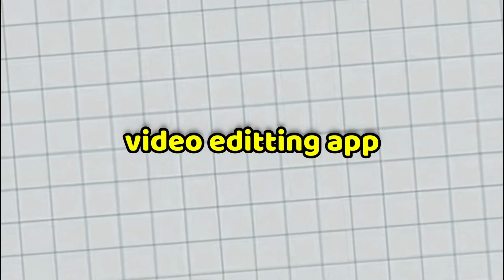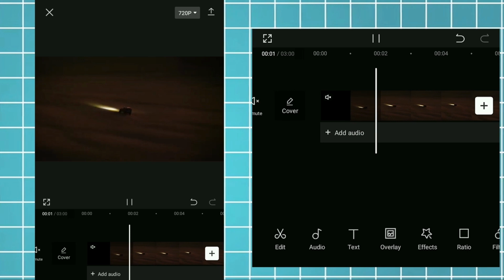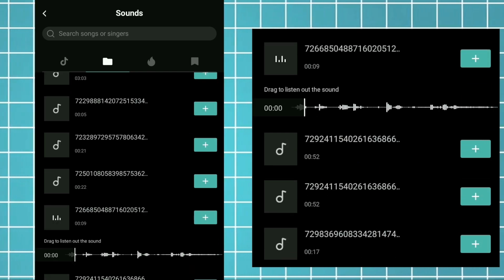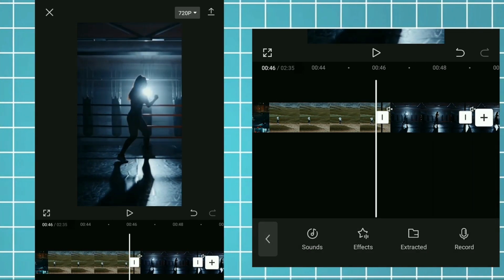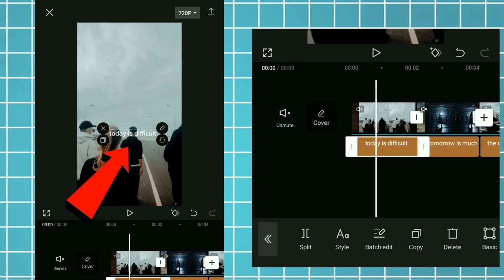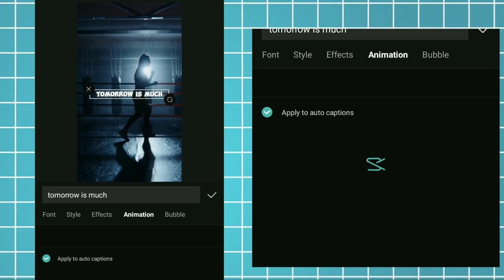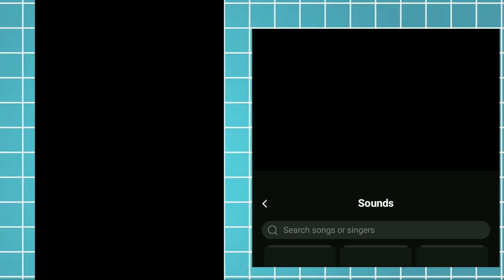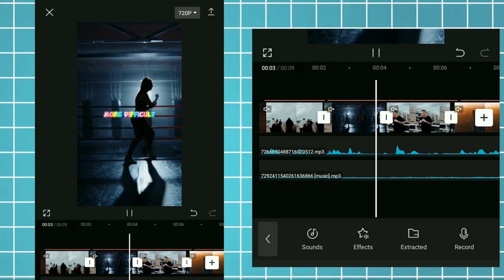Copy & Paste Motivational Videos! (Without Copyright)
"🚀 The secrets to crafting viral motivational YouTube Shorts!

👉 In this video I'll guide you through a unique and game-changing method to transform viral Motivational TikTok videos into Youtube Shorts with over 10 million views.

🔍 What You'll Learn:
- Fresh and creative strategies for crafting compelling motivational content.

Benefit from my experience and learn the secrets that have propelled both me and other creators to success.

Support me in creating more valuable content for our community.

MUSIC🔥
- Mission Impossible 7 Theme Cover by @lonelyislands7411
- Vegeta Breaking His Limits Theme by @WhitesandComposer